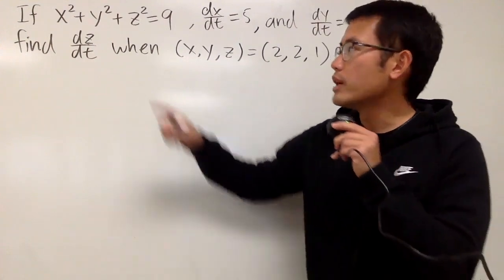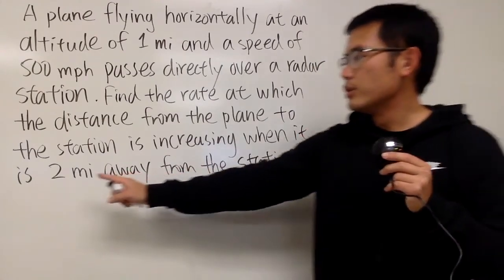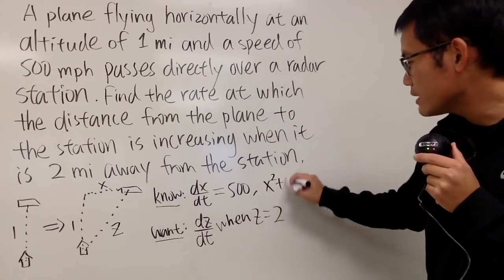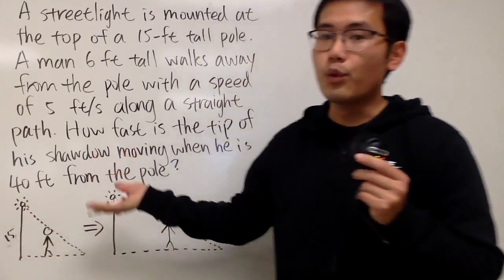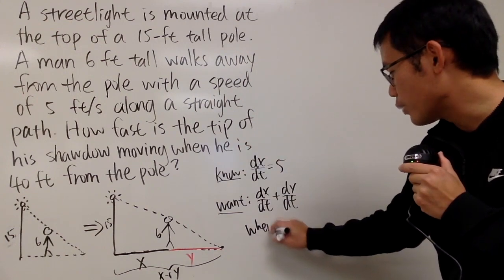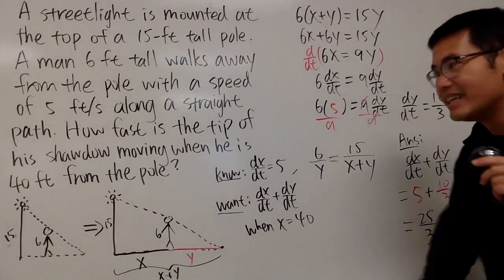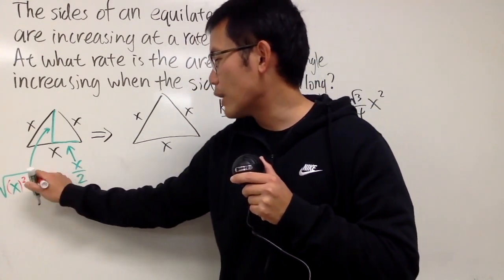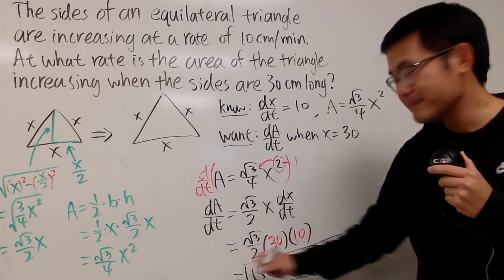Calculus 1 Related Rates (find dz/dt, plane problem, shadow problem, equilateral triangle area)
Calculus 1 related rates examples. Remember to key to related rates problems is to draw two pictures. Also, be sure to use implicit differentiation to take the derivative with respect to time in order to get an equation with rates.

0:00 Find dz/dt
2:04 related rates plane problem
6:54 related rates the shadow problem
11:50 related rates area of an equilateral triangle

"Just Calculus" is dedicated to helping students who are taking precalculus, AP calculus, GCSE, A-Level, year 12 maths, college calculus, or high school calculus. Topics include functions, limits, indeterminate forms, derivatives, and their applications, integration techniques and their applications, separable differential equations, and a lot more.
If you find my channel helpful and would like to support, then please check out